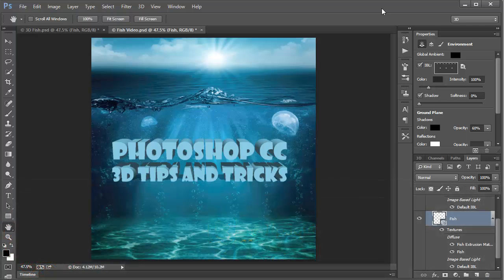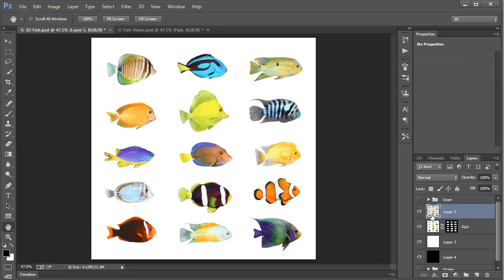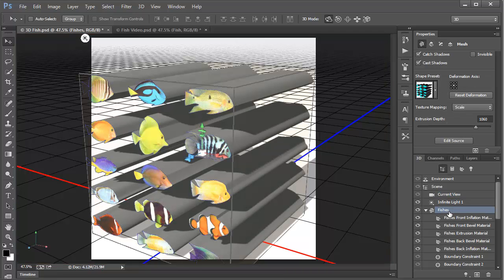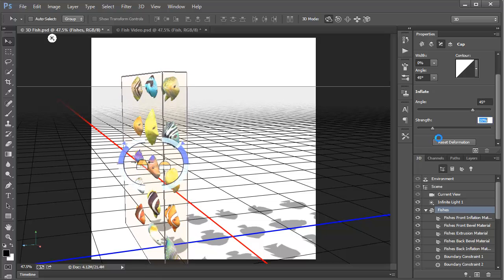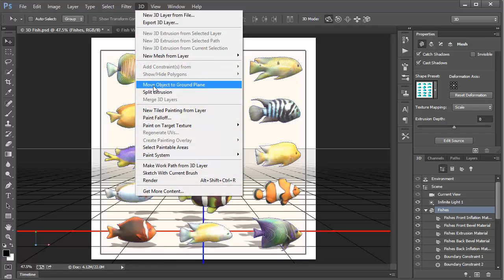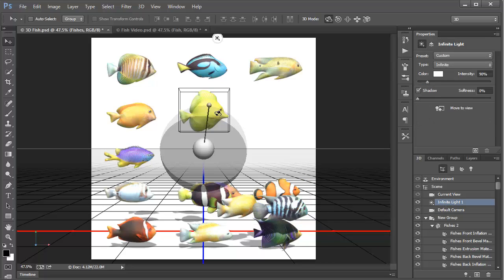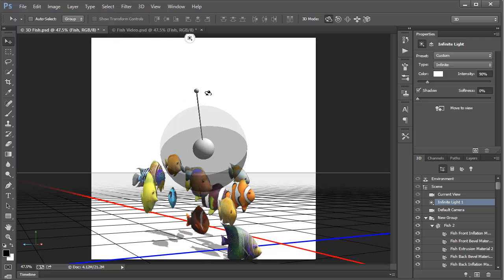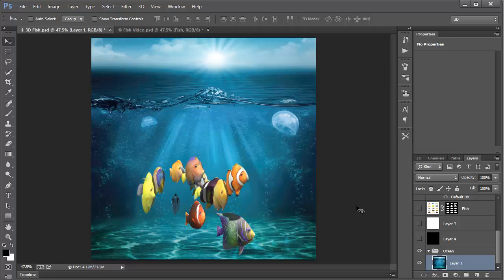3D Fish in Photoshop CC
Use the 3D extrusion capabilities of Photoshop CC to create a realistic school of 3D fish, easily, by starting with a simple flat image.